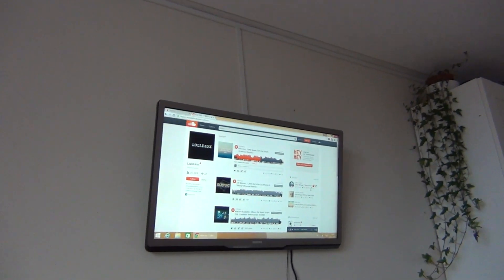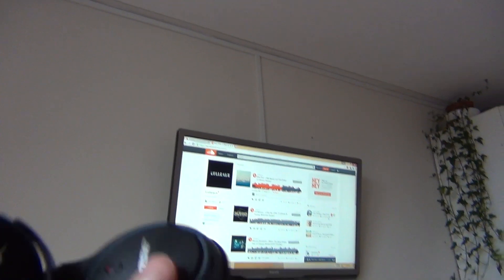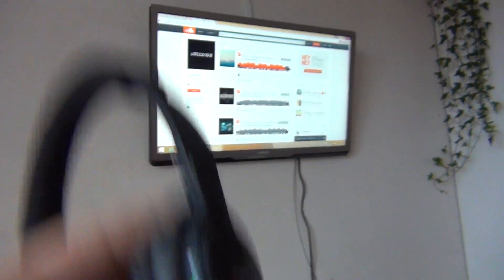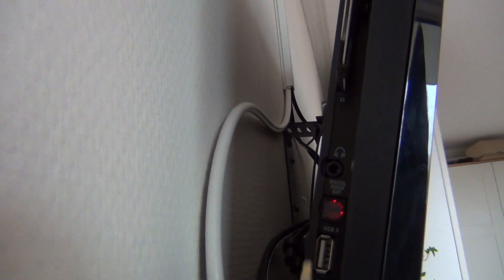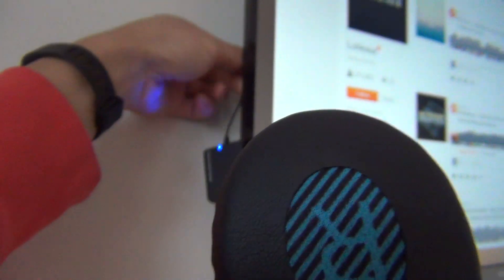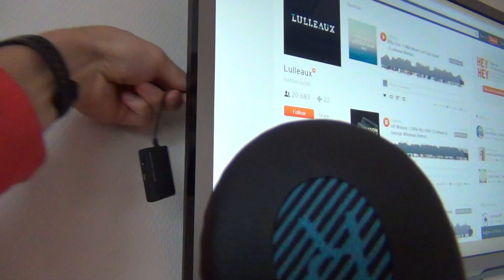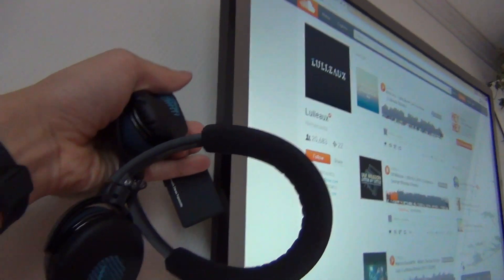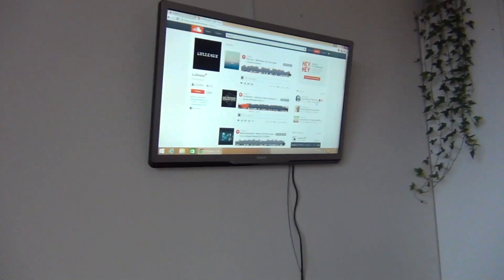Bluetooth Audio transmitter connect to Bose SoundLink on-ear #2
This video is an add-on for the first published video #1. The question was asked by Thomas to show how to connect the Bluetooth transmitter to your television (TV) instead of the Samsung Galaxy Note 2 as shown in the previous video.

Connect a Bose SoundLink On-ear bluetooth headphone to a 3.5mm jack Bluetooth v2.1 EDR audio transmitter. Easy to use for making your wireless audio of TV, Video, iPod ar anything else that has a 3.5mm jack plug. It simply converts 3.5mm jack plug to bluetooth audio that can be received by any Bluetooth enabled audio receiver.